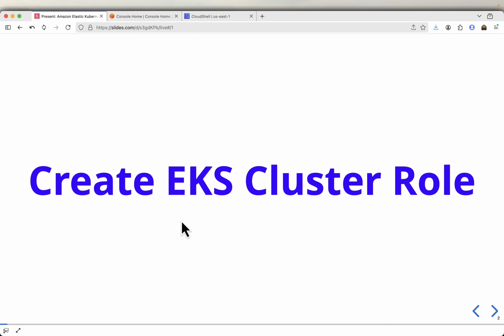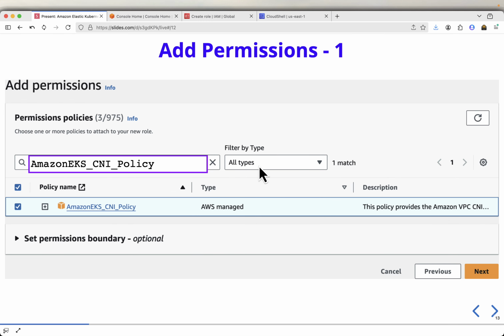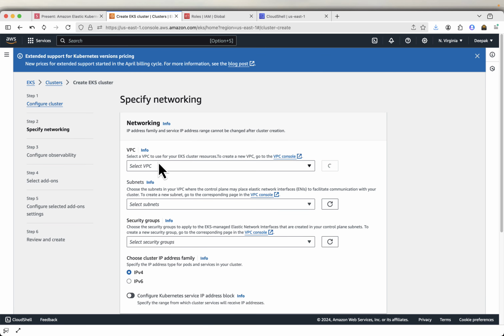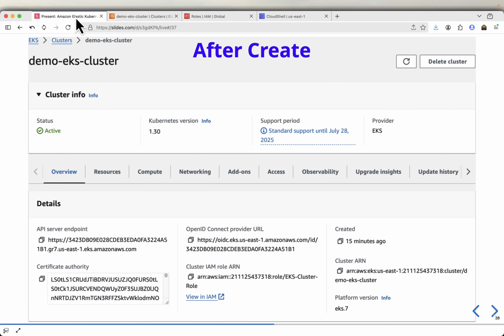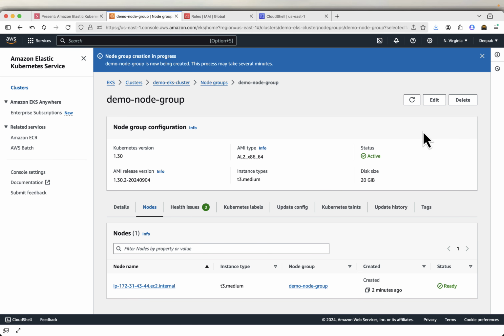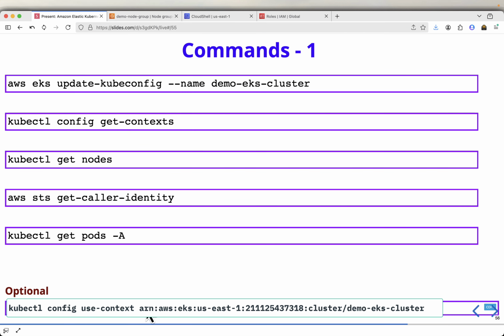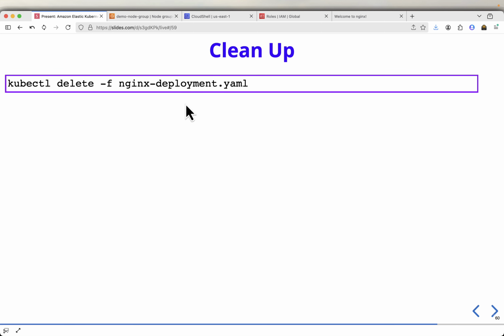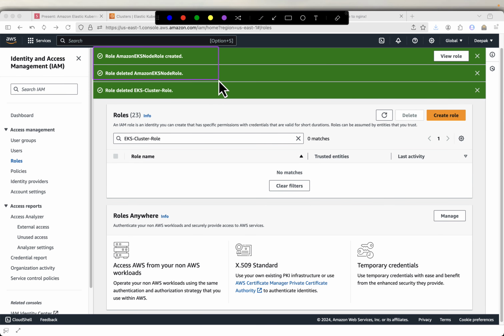Amazon EKS Hands On Demo - V2